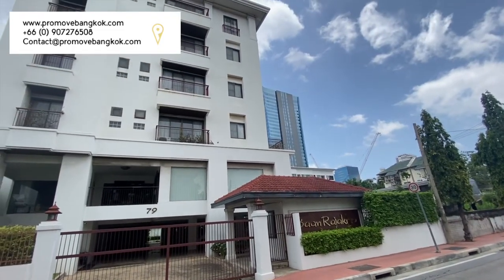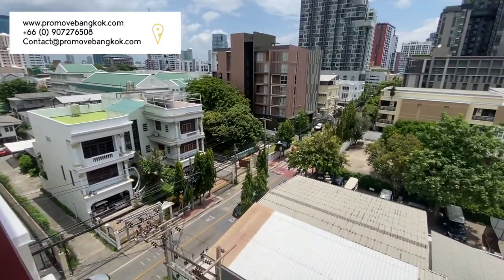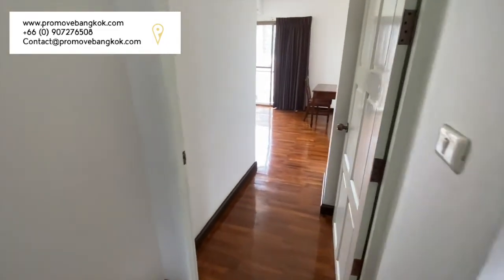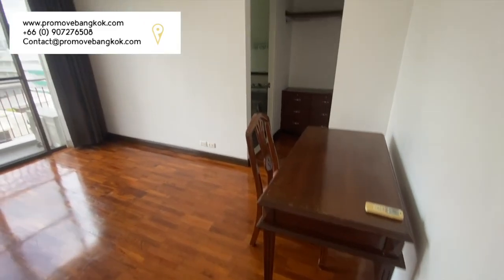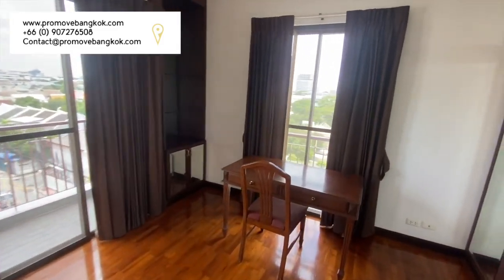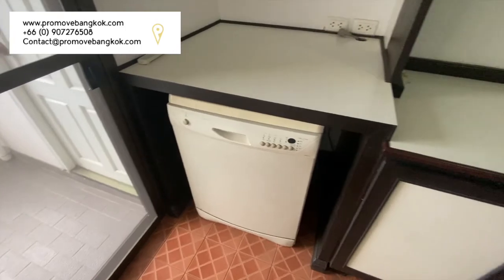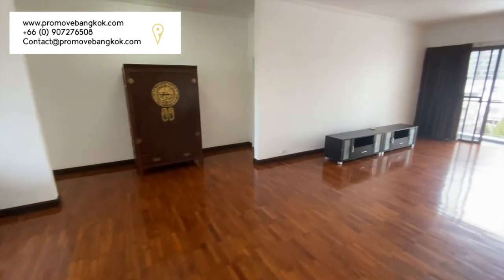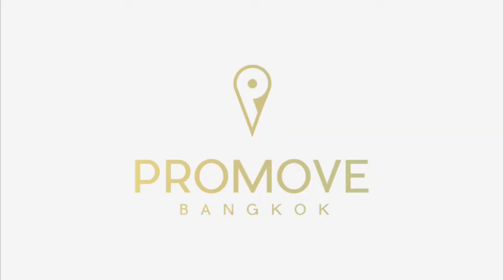Spacious Three bedroom apartment for rent in Ari - Bangkok - Baan Rajakhru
Spacious Three bedroom Apartment for rent at the  Baan Rajakhru on Paholyothin Soi 5.
This corner unit is on the 5th floor, has Three bedrooms, Three bathrooms, separate kitchen,  large Living area and spreads over 256 SQM -
Currently priced at 55,000 THB per month.